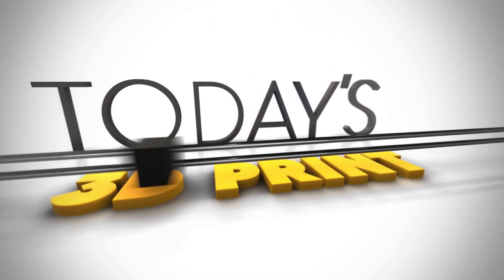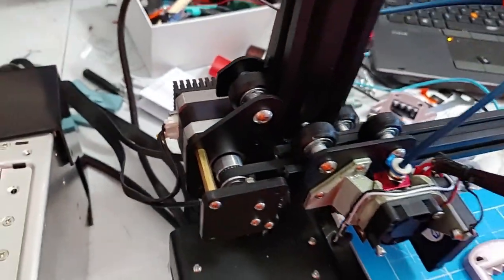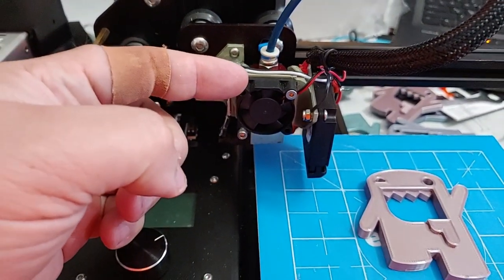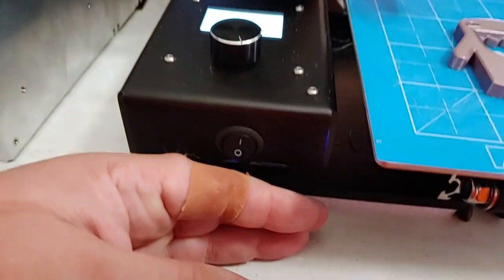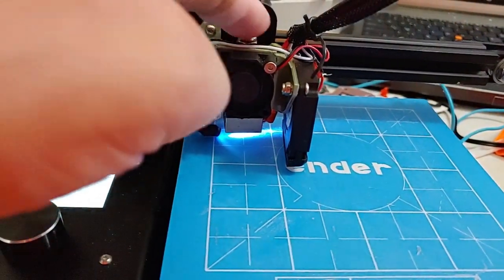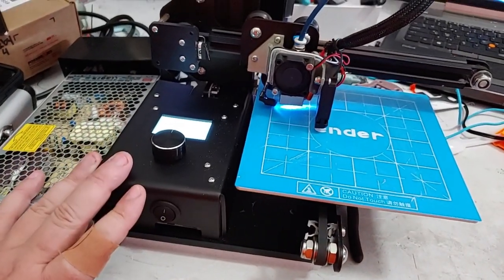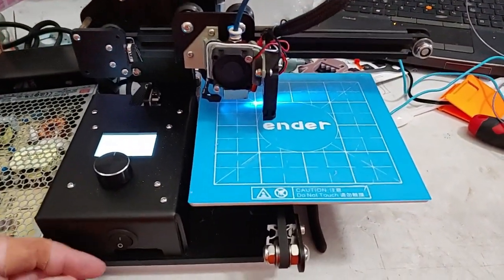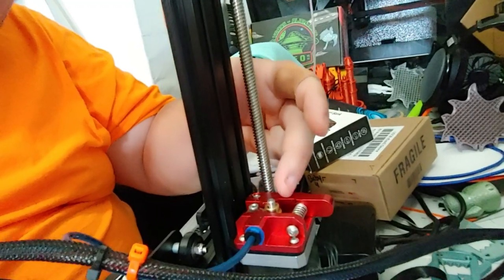Ender 2 Upgrades T3DP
Ender 2
Amazon Page (3d parts acc)

Etsy Shop

Printers (Random Order) Amazon List
Filament
Filament Favorites

Saintsmart Filament